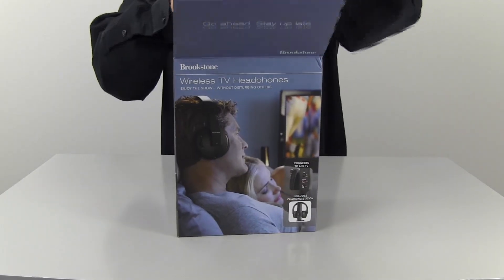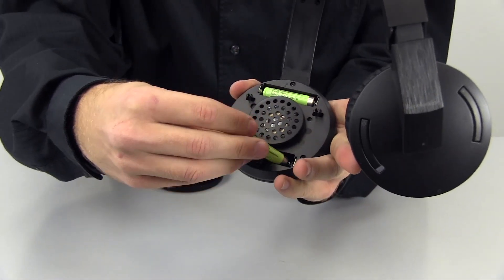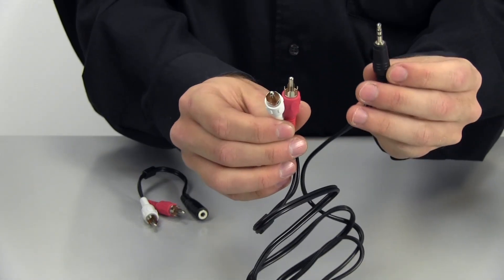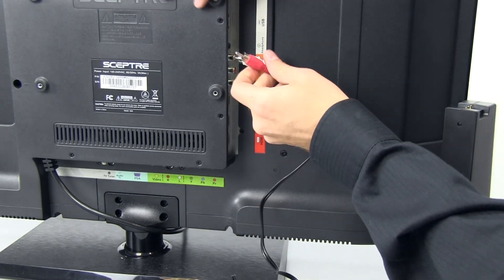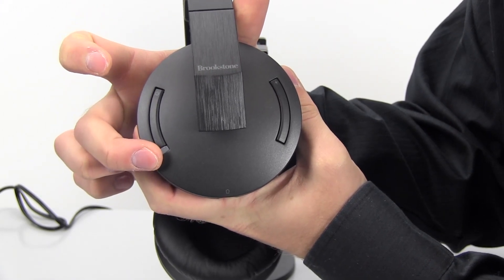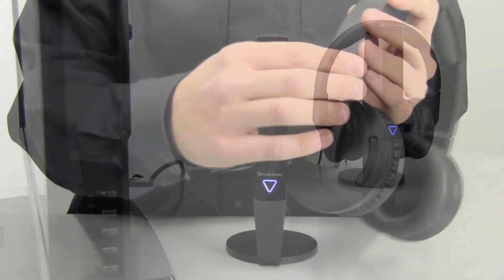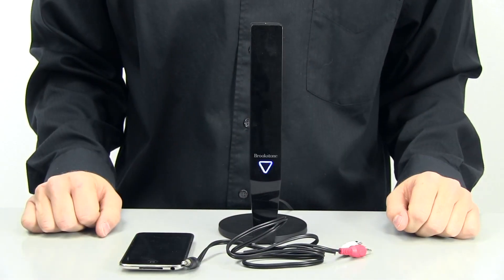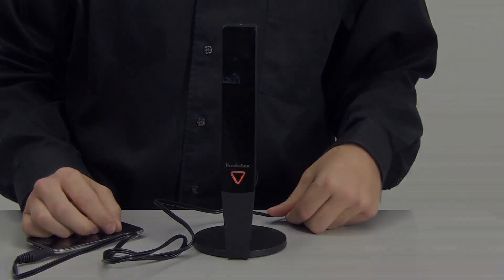2.4GHz Wireless TV Headphones Complete How To Video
Video transcript: When you first open up your new Wireless TV Headphones from Brookstone, start out by making sure you have all the pieces. This includes:
- The headphones
- The transmitter
- 2 Rechargeable AAA batteries
- An AC Adapter
- A RCA (male) to 3.5 mm (male) Y Cable
- And a 3.5mm (female) to RCA (male) Y Cable

First start out by inserting the 2 AAA batteries into the headphones. Carefully remove the Left Ear Pad and insert the AAA batteries. Then place the left ear pad back on the headphone by aligning the arrow on the ear pad and the arrow on the headphone and then pressing them together.

Now set up your transmitter near the device that you will be connecting it to. Once you’ve identified the location you can then plug the transmitter in using the AC Adapter. One end of the adapter will plug into the transmitter and the other end into a standard wall outlet.

Slide the power switch on the transmitter to “ON”. You’ll notice the transmitter LED will flash AMBER for several seconds and then will remain a solid AMBER color.

We can now connect the transmitter to the audio device. In this case a TV. You will want to connect the RCA (male) to 3.5mm (male) Y Cable to the 3.5mm (female) to RCA (male) Y cable. By connecting the 3.5mm (male) end into the 3.5mm (female) end.

Then take either end of the RCA connections (the red and white connectors) and plug that end into the transmitter’s RCA Audio In connections. Then on the Audio device, in this case a TV you will want to connect the other end of the RCA cables into the Audio Out connections on the TV. These typically match up in color to the RCA cables.

When connecting to a TV, DVD, VCD, VCR or Hi-Fi device set the attenuation to -8dB for the recommended signal strength.

Place the headphones on the transmitter to charge before use. For the initial charge let the headphones charge for about 7 hours. Each charge after that only takes about 3 hours. Make sure the headphones are OFF by pressing the Power button on the right ear pad. The Power LED should be off. Then place the headphones on top of the transmitter ensuring the charging contacts are aligned. The transmitter LED is PURPLE to show that the headphones are now charging. When the headphones are fully charged the transmitter LED will show BLUE.

When the headphones are charged you’re ready to listen to your device. Turn on the audio device.

When the transmitter receives an audio signal the transmitter LED is a solid AMBER. If after 5 minutes of no audio signal being detected the transmitter LED will go to a solid blue.

Turn the headphones ON by pressing and holding the Power button on the right ear pad until the power LED is RED. The headphones will automatically sync to the transmitter. When the headphones and the transmitter are synced the Power LED is GREEN.

You can then use the volume controls on the right ear pad and the volume on the audio source to adjust the volume.

When you’re done using the headphones you can turn them off by pressing the power button until the POWER LED is off.

If you are going to connect the transmitter to a device that uses a 3.5mm connection this is what you will do.

You will follow the same steps up until when you are connecting the transmitter to the audio device. In this instance we are connecting the transmitter to an iPod. You will plug the RCA end of the RCA (male) to 3.5mm (male) Y Cable into the transmitter and the 3.5mm end into the audio jack on your device.

You will then want to set your attenuation to 0db for the recommended signal strength.

Then the steps to listen and enjoy your Wireless TV Headphones are the same.

For more information about this and our other great products check us out at Brookstone.com.